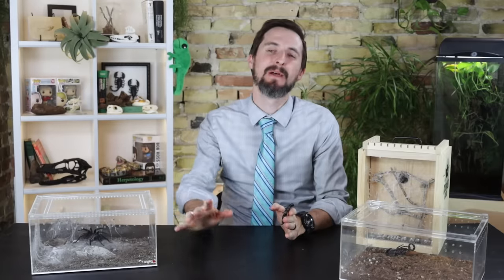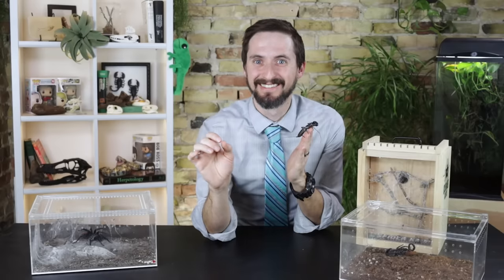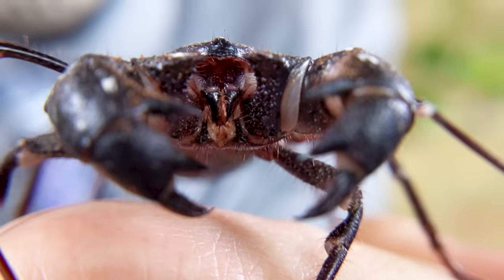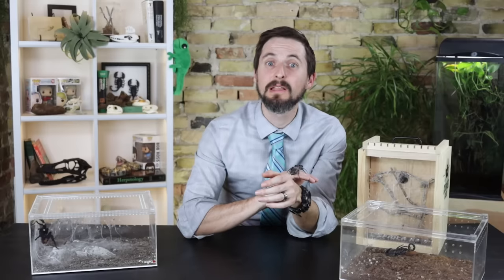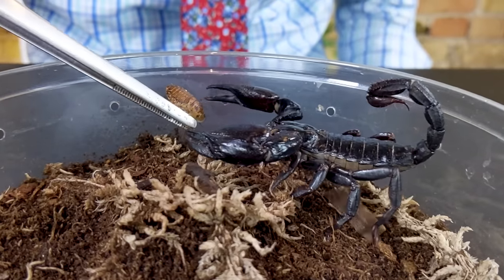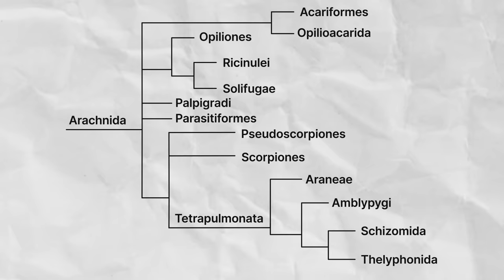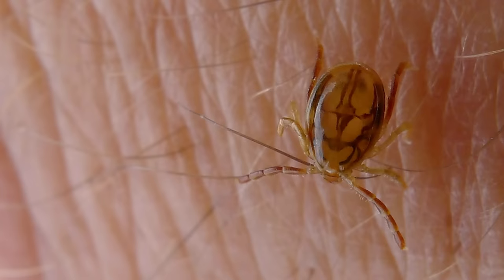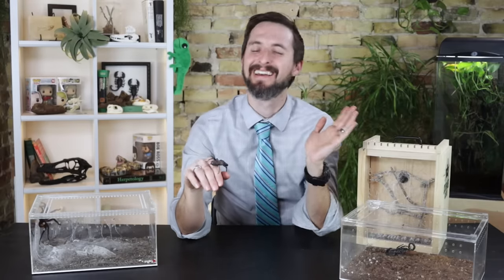Arachnids - Everything You Want to Know (and a Few Things You Don't...)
Spiders, scorpions, vinegaroons, mites, ticks, and other arachnids are amazing, creepy crawlies that live almost everywhere (including right on your face). But how many kinds are there? How are they related? And where are they found? You're about to find out.

Clint's Reptiles
770 East Main Street # 127